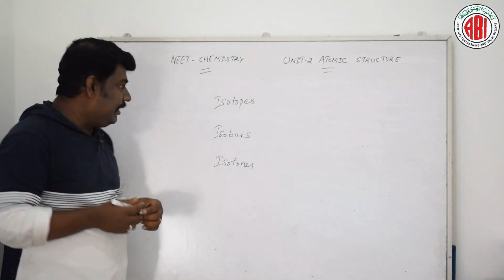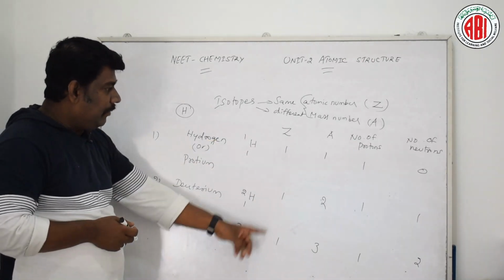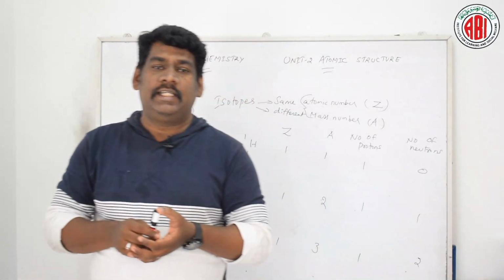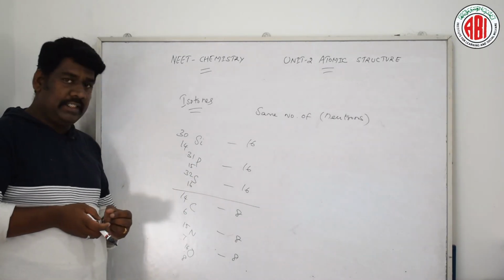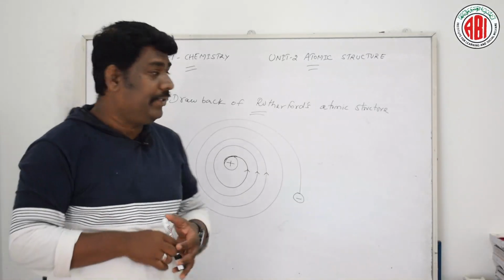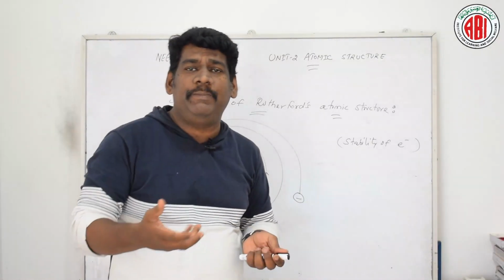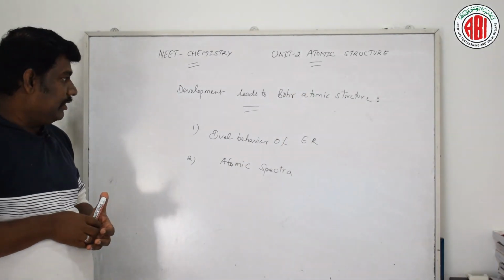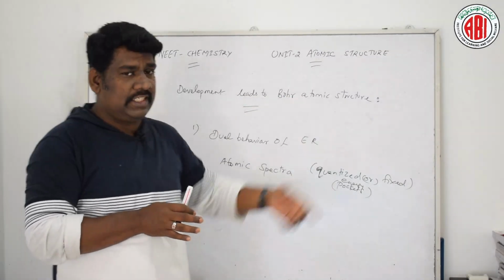NEET_Inter 1st Year_Chemistry_Unit 02_Part 07_"Atomic Structure"